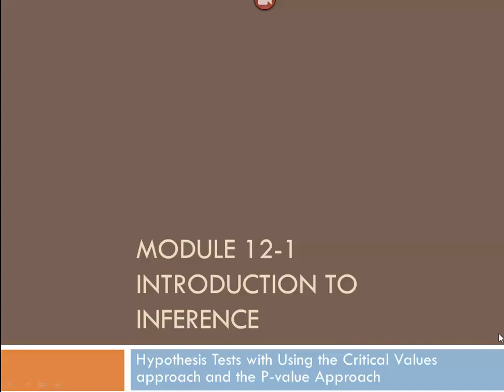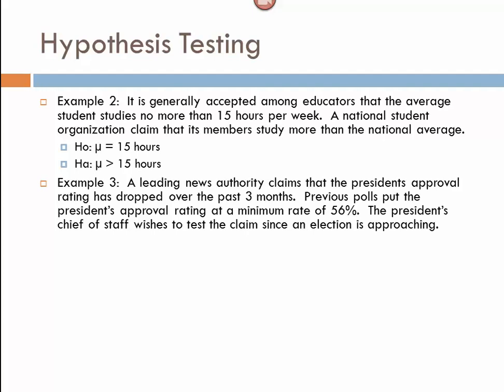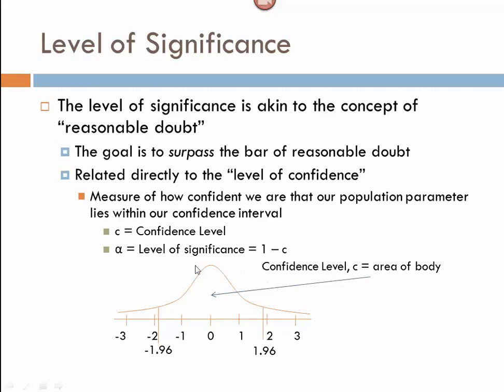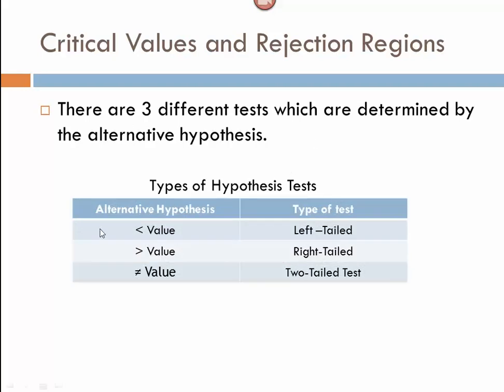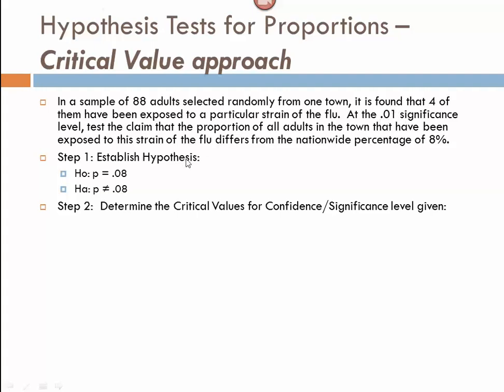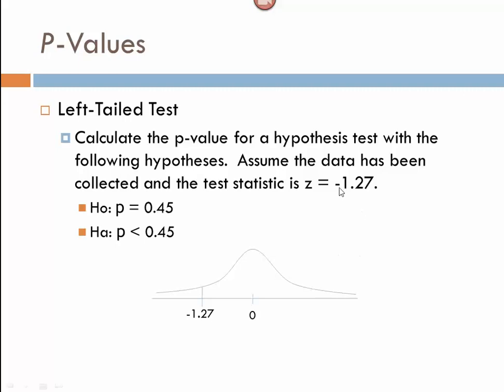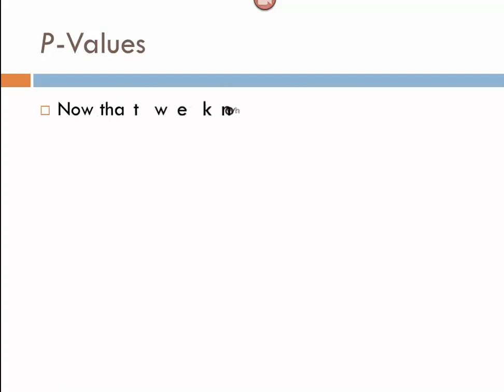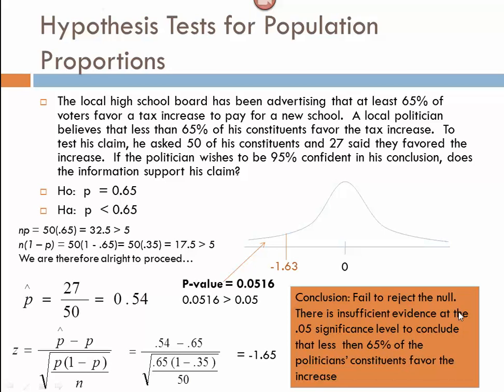12 1 Introduction to Inference Hypothesis tests for Proportions